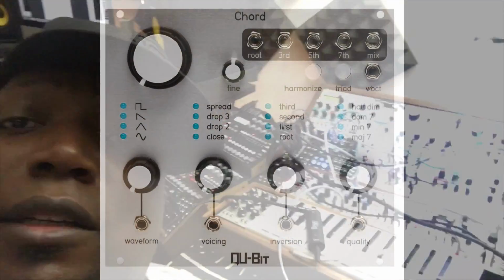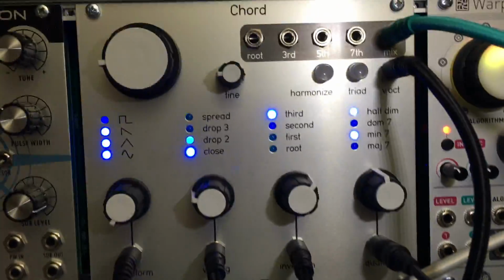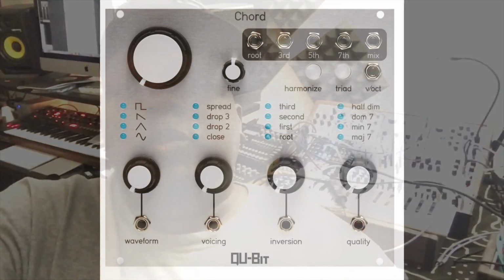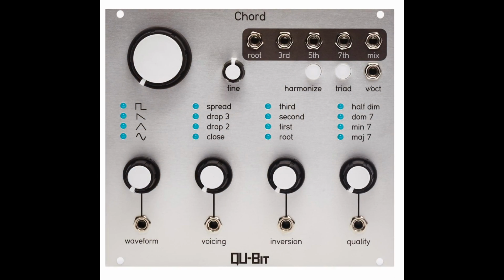Qu-Bit Chord Review - BBoyTechReport.com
Qu-Bit Chord Review